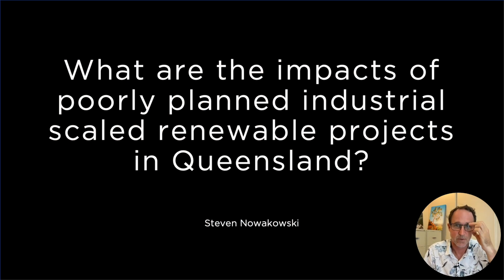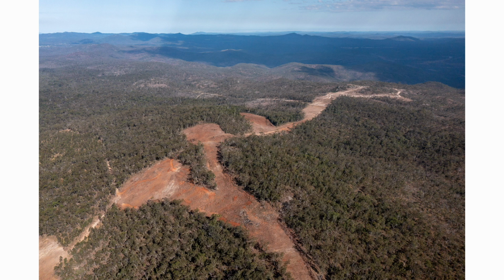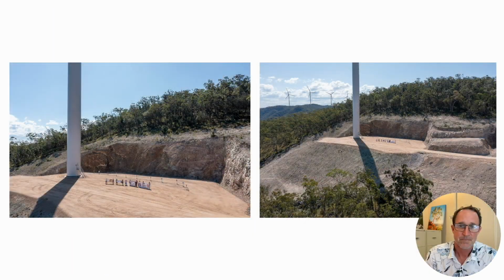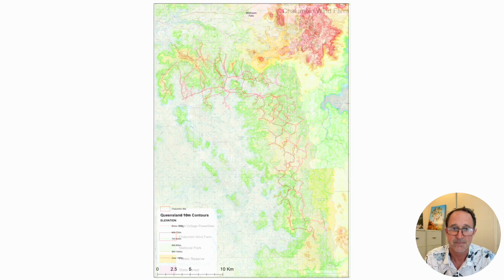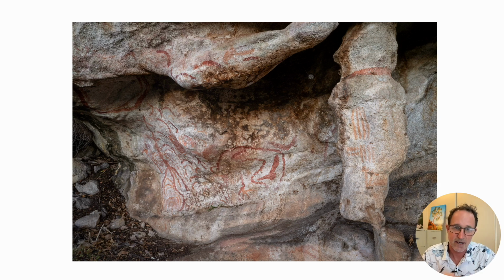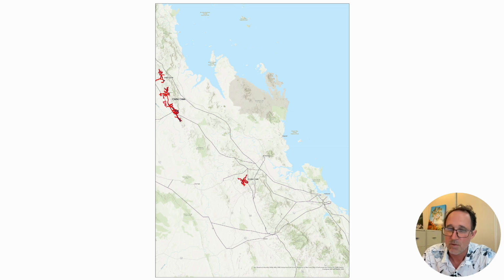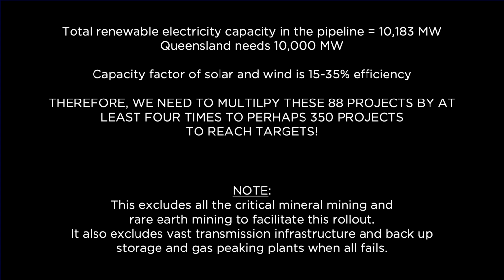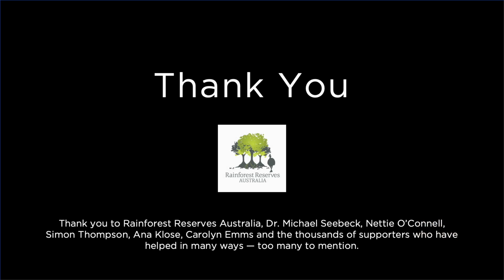Impacts of industrial renewables in Queensland.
Steven Nowakowski from Rainforest Reserves Australia demonstrates here how Queensland is destroying its last remnant forests to meet Net Zero. Steven also explains why Net Zero can never be achieved with just wind and solar.